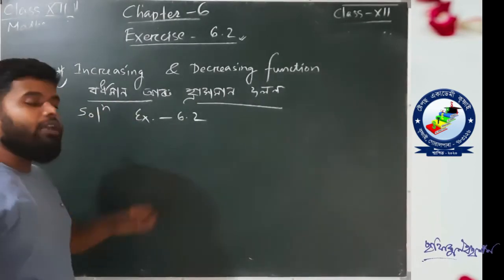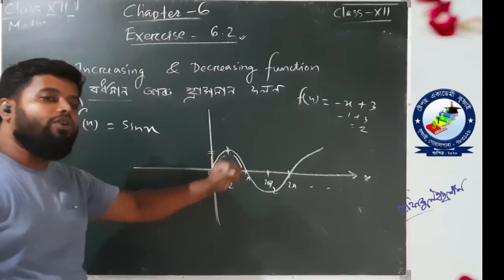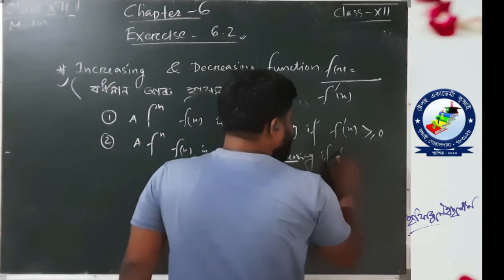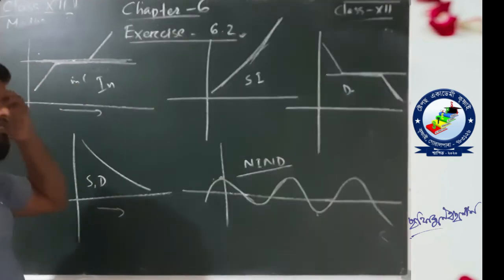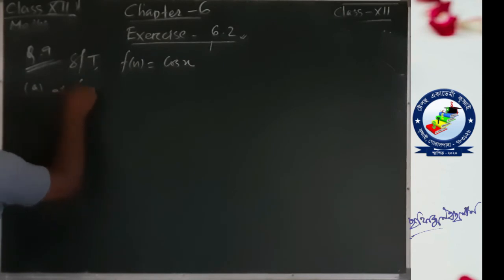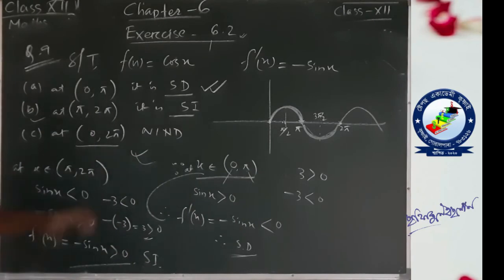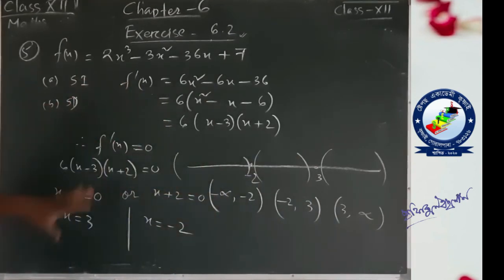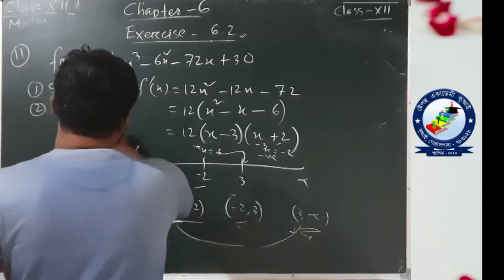AHSEC/CBSE Mathematics Class XII | Chapter 6 | Exercise - 6.2 (Intro & Solutions) | অৱকলজৰ প্ৰয়োগ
This is a part of the Video Lecture series on "Application of Derivatives | "অৱকলজৰ প্ৰয়োগ" the Chapter -6 of NCERT / CBSE / AHSEC Mathematics Class XII by Er. Sofiqul Islam Sir.

For All other Videos on Chapter 5